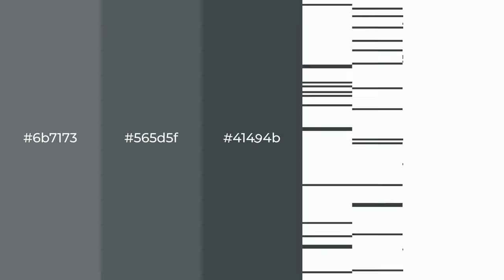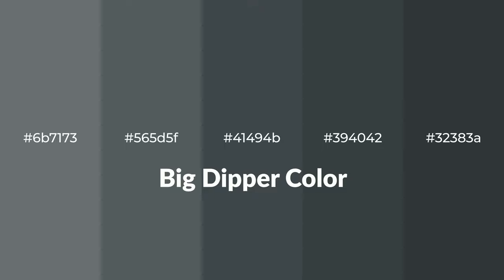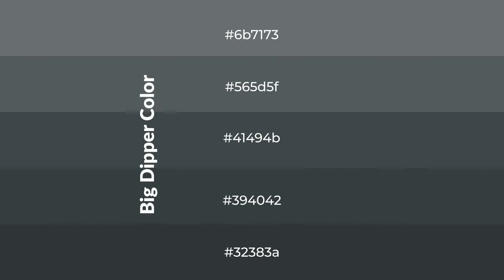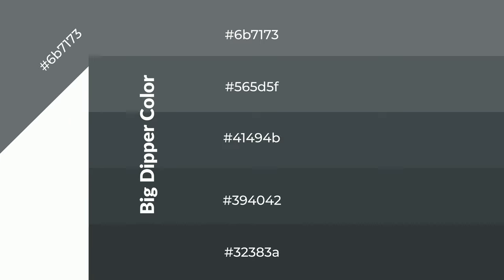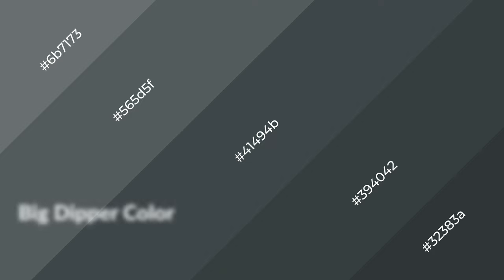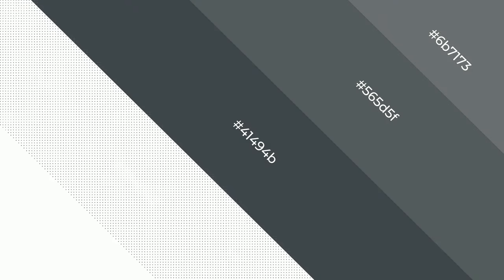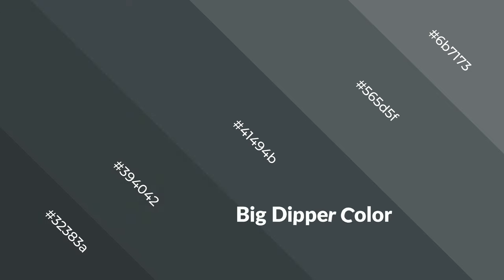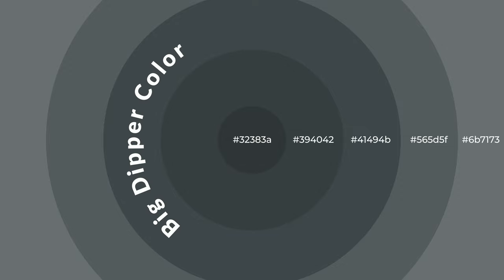Shades & Tints of Big Dipper color 41494b A Cool Blue color #394042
Shades of Big Dipper color 41494b Cool Shades of Big Dipper color with Blue hue for your project!

Shades
Hex 394042

Tints
Hex 565d5f

Big Dipper is a cool color, and it emits calming, serene, soothing, refreshing, spacious, unwinding, peace and relaxed emotions. Cool colors are like water, ice, sky, grass, soft and snow. You can see them used in baby products.